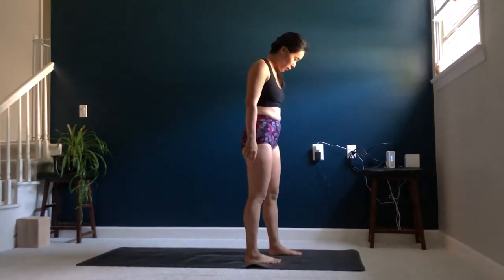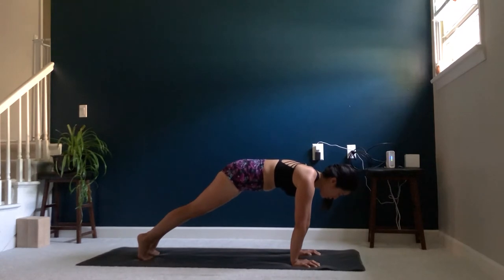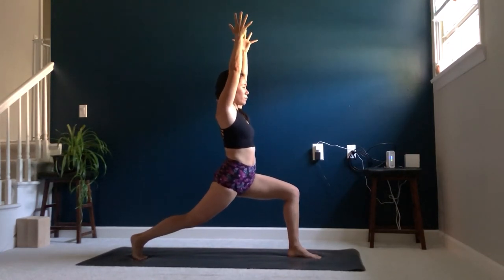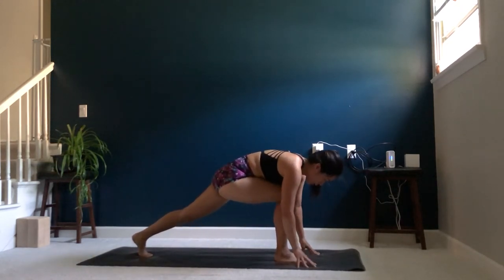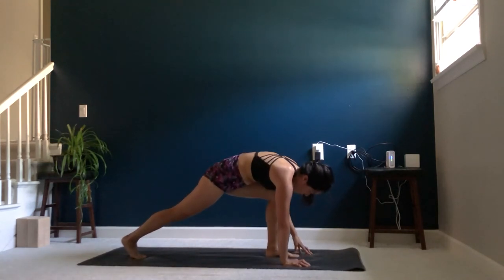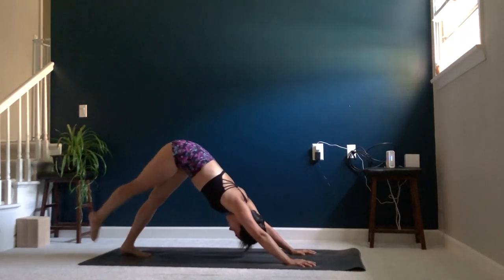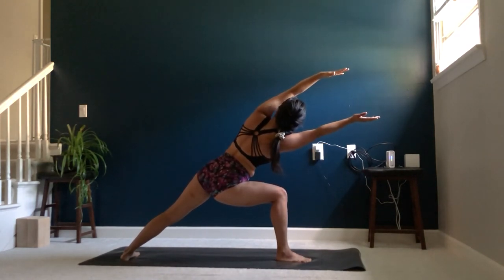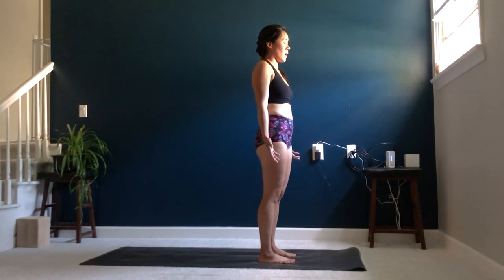15 Minute Power Yoga Flow - | Flow Friday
Short and sweet yoga flow this week, focusing on dynamic movements and connecting each breath with a movement.  It may only be 15 minutes, but it will get your blood flowing and maybe even get your sweat on!

Lifestyle Instagram - @victoria.c.cheng
Fitness Instagram - @littlebitsofmovement